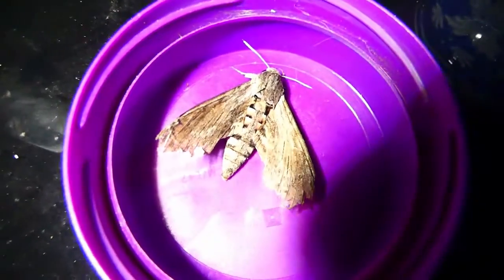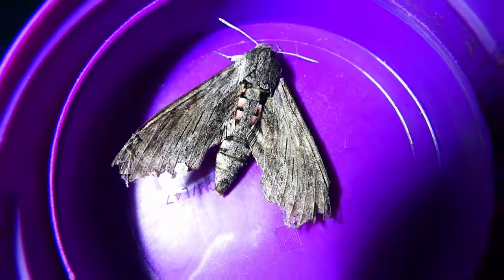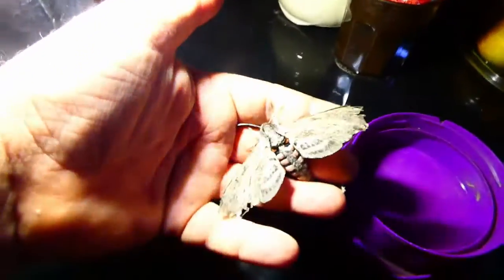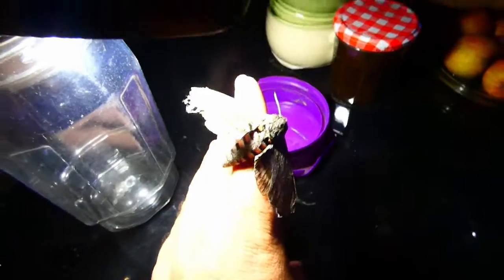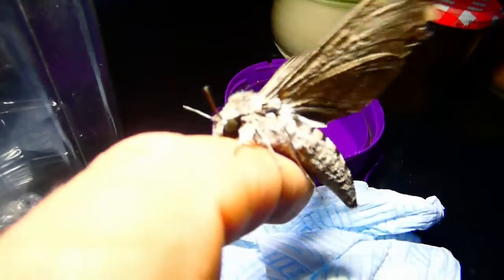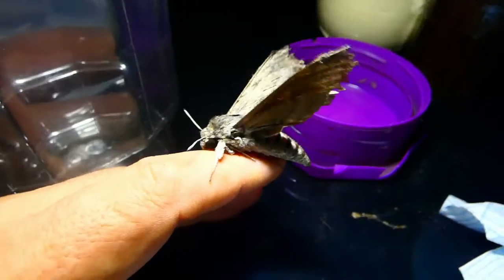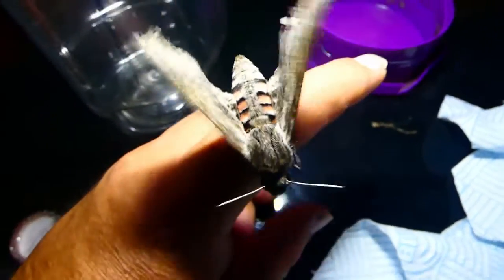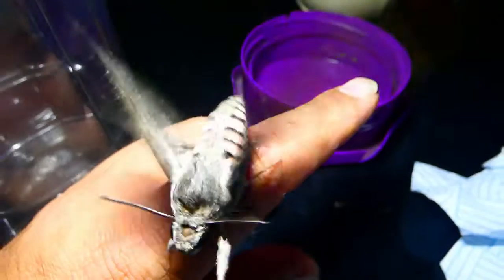Huge Moth Season... unintentionally idiotic!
Enormous Convolvulus Hawkmoths have begun to arrive in the garden, as they usually do every year. This female was as large as a small bird, and got herself tangled up in spider webs. BUT, what should have been one of my best videos this year turned into a tragic comedy as I snagged my camera strap on an outdoor table and drop it headlong into the dog's water bowl! Aargh!